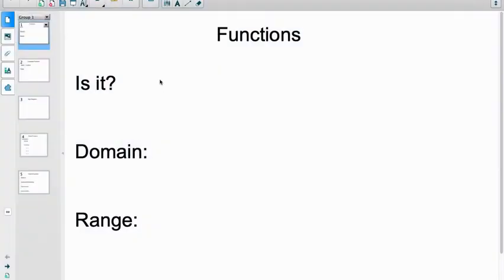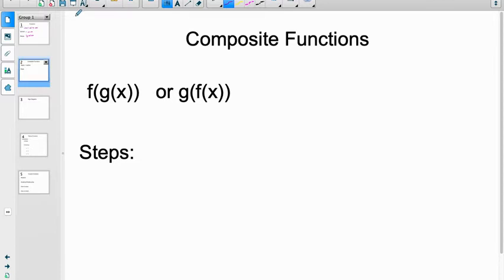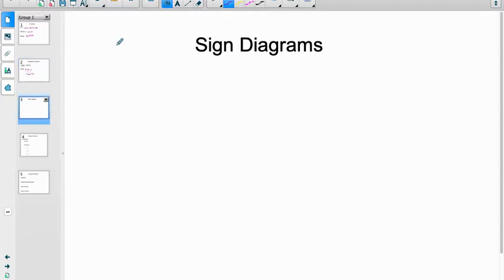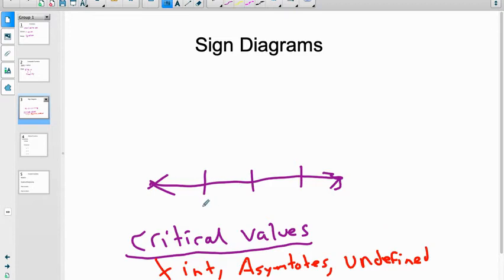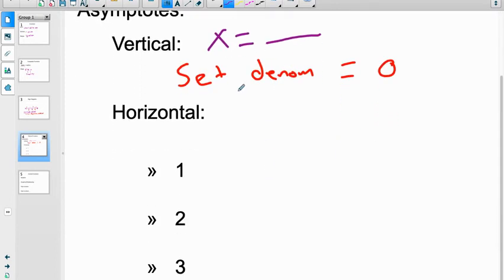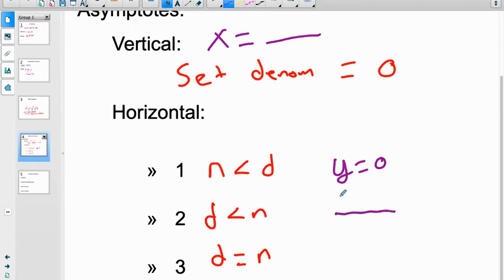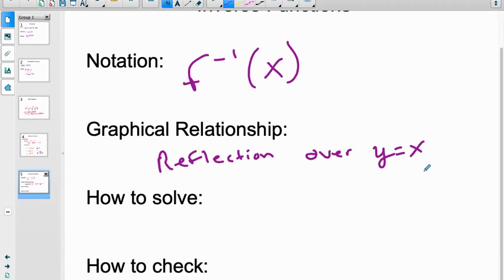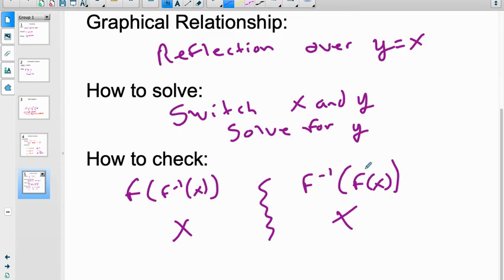Chapter 2 Big Ideas